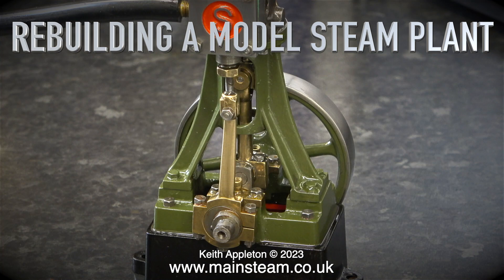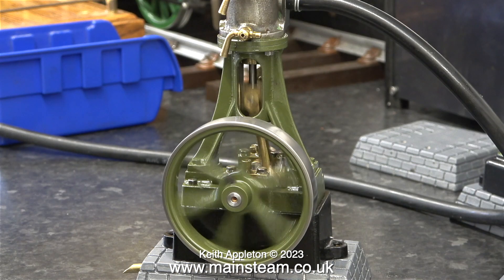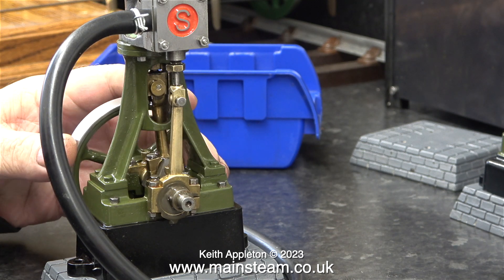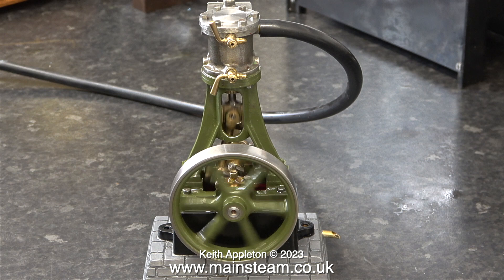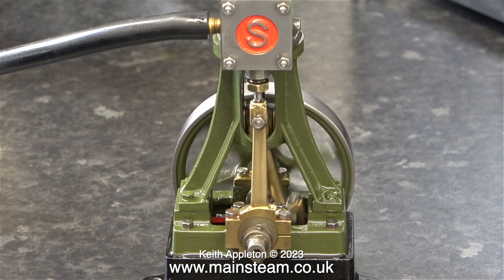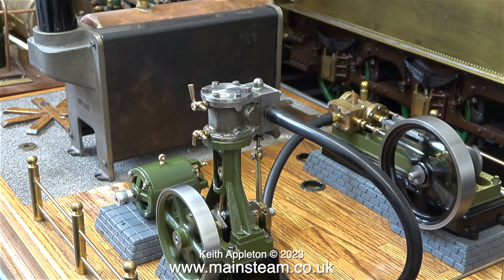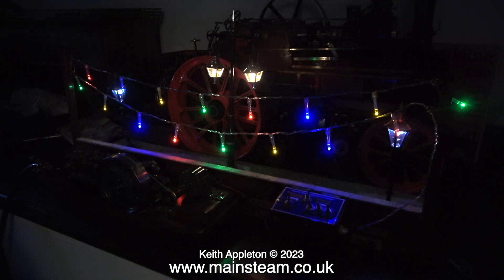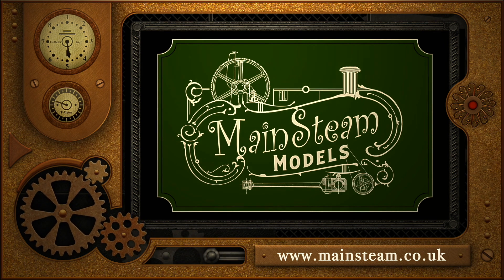REBUILDING A MODEL STEAM PLANT - PART #10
Rebuilding A Model Steam Plant - Part #10. Completing the rebuild of the
Stuart Models 10V Steam Engine. This episode shows many aspects of the way it now runs. The only problem left is the inaccurately Machined Flywheel and I will deal with that shortly.